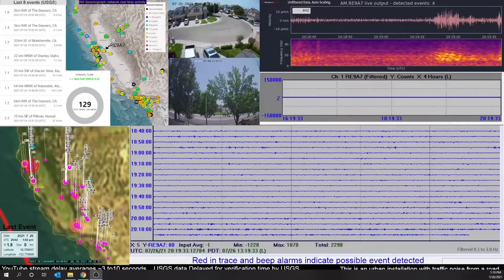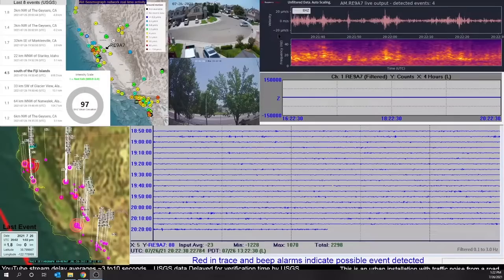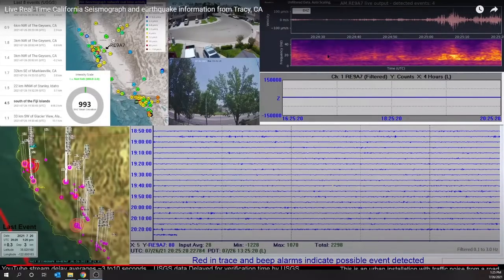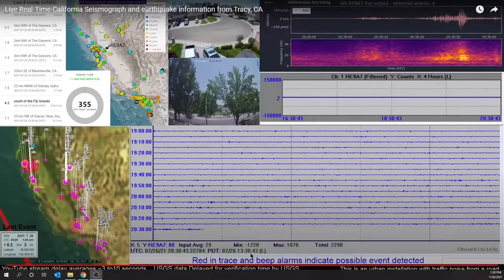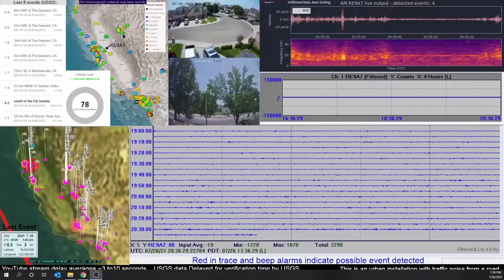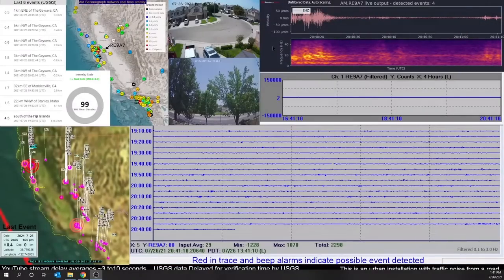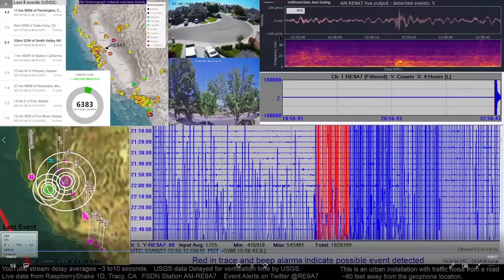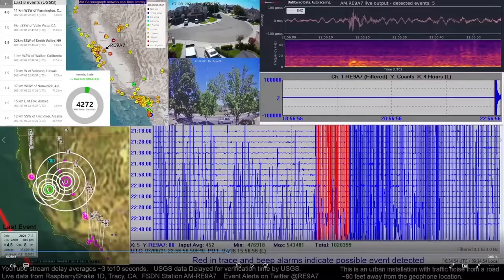An introduction to the RE9A7 Tracy Seismograph Live-stream screen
This is a video I threw together to introduce you to what you are seeing and hearing on the AM-RE9A7 Tracy Seismograph YouTube Live-Stream. Forgive my lack of production values as this was basically me talking about what is happening on the screen in one take without a script...  I explain what each part of the screen is showing and also show you 2 examples of what actual earthquake event measurements look and sound like using a M3.8 in Concord CA and a M6.0 from Antelope Valley CA to help you better understand what an earthquake looks like on my seismograph.